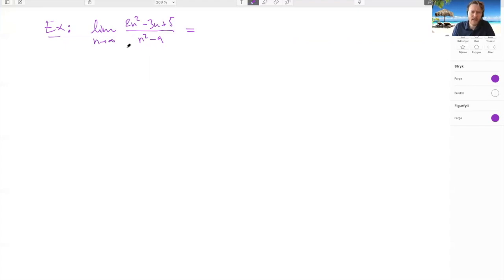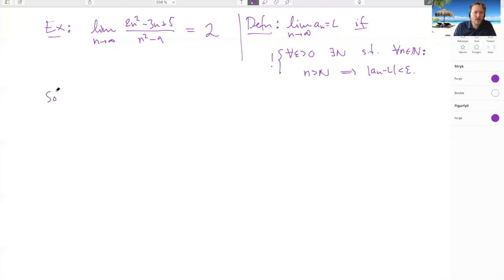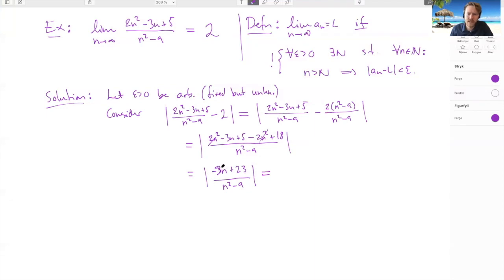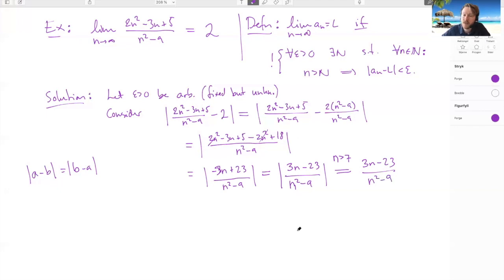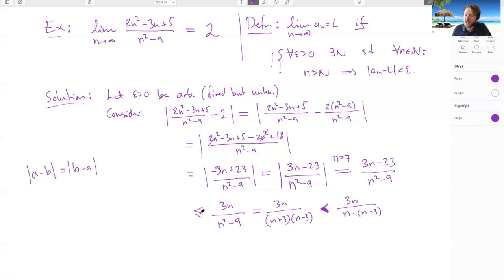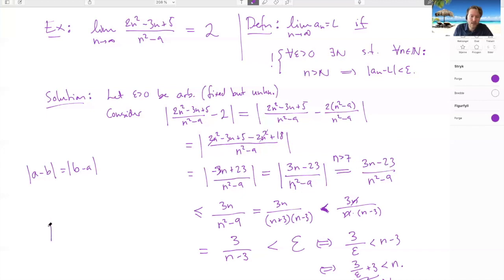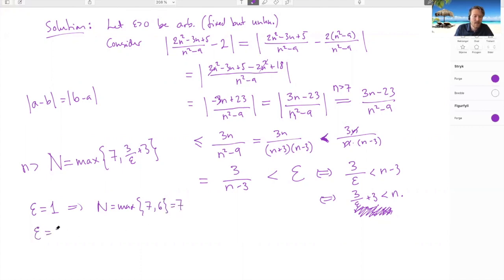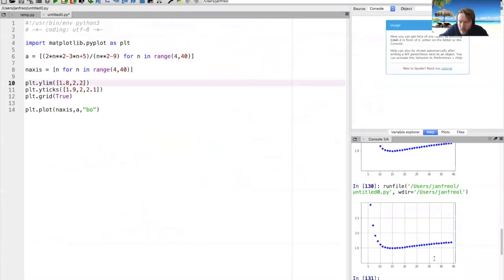Definition of the limit of sequences, part 3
Denne videoen handler om Definition of the limit of sequences, part 3